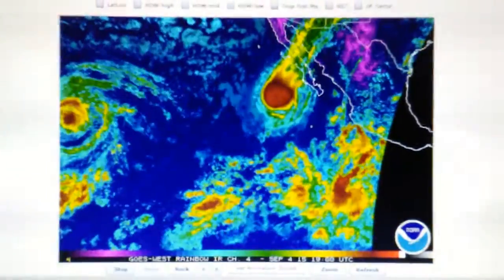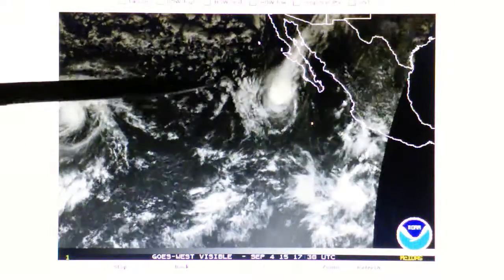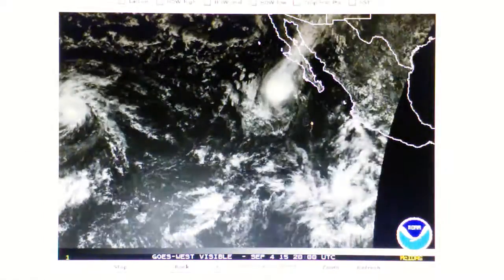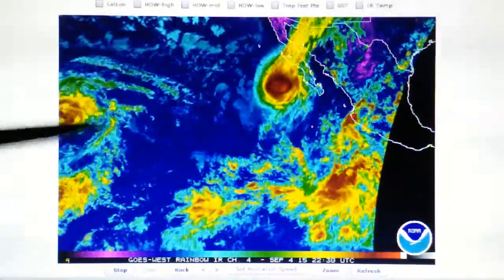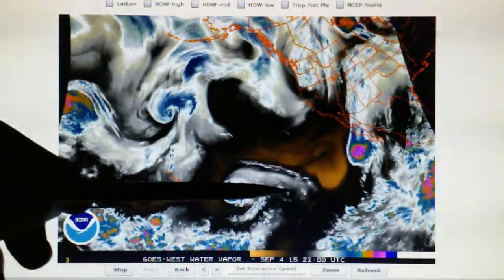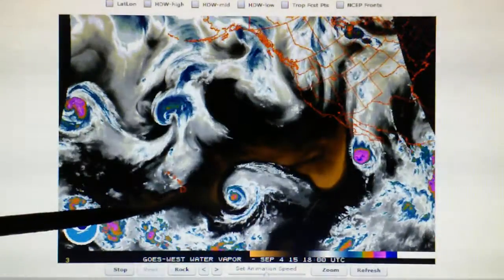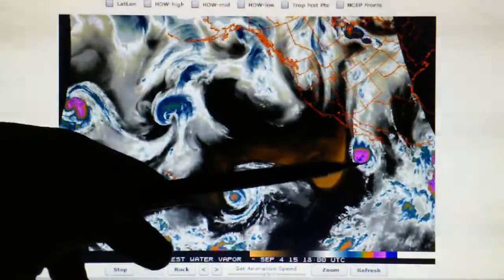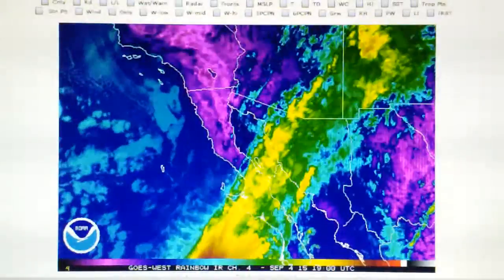Pt-2 Sep-4-2015; Close up blast TS Kevin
9-4-2015; A close up of microwave blast on tropical storm Kevin.  The storm apprars to be moving into Baja despite NHC forecast.